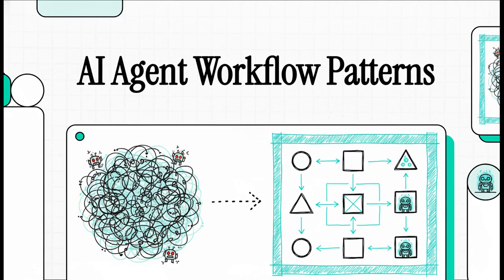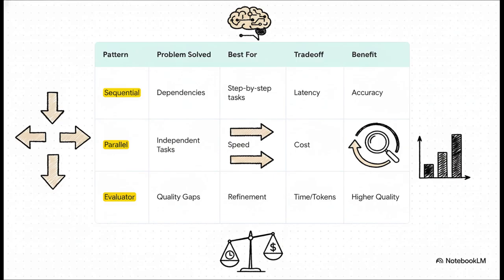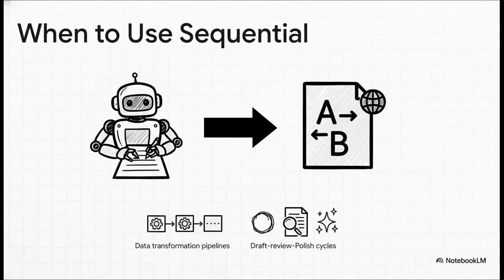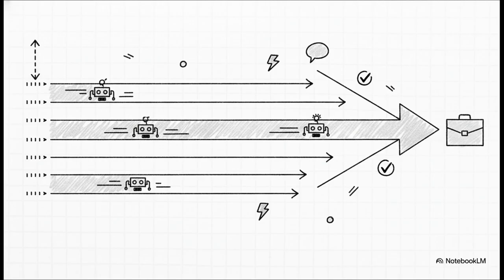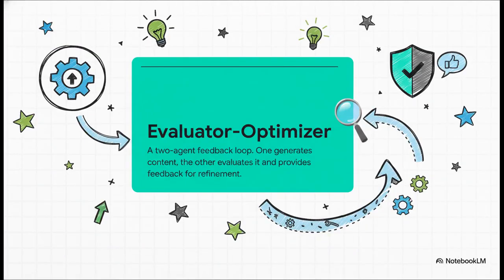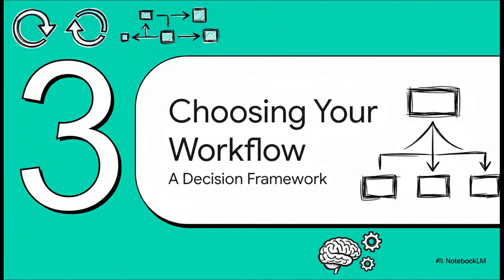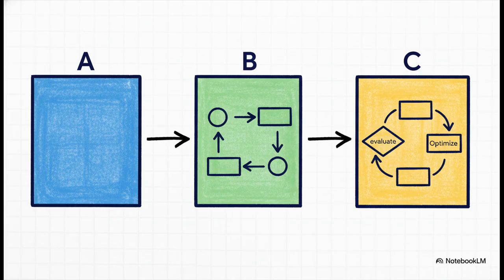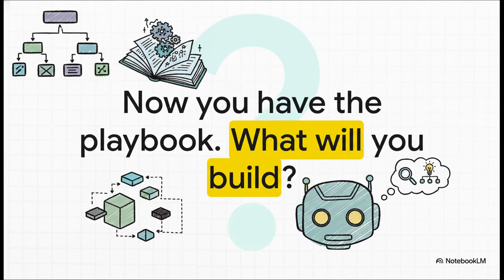Common Workflow Patterns for AI Agents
This guide explores **structured design patterns** for building **AI agents** using the **Claude Developer Platform**. It defines three primary architectural frameworks: **sequential** for linear tasks, **parallel** for independent operations, and **evaluator-optimizer** for iterative quality control. The documentation provides a **comparative analysis** of these methods, highlighting the specific **tradeoffs** involving speed, operational cost, and output reliability. Beyond theoretical definitions, it offers **practical advice** on when to transition from a single-agent setup to a more complex **multi-step workflow**. This resource serves as a roadmap for developers to orchestrate **artificial intelligence** effectively within diverse industrial and professional applications.